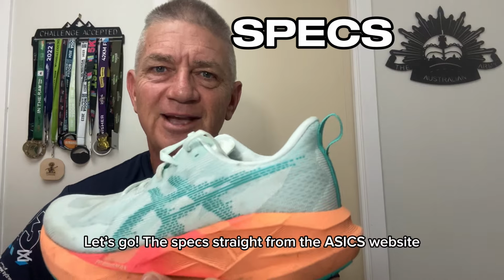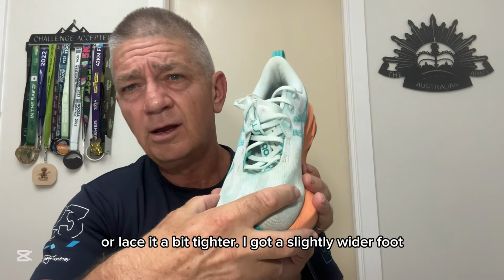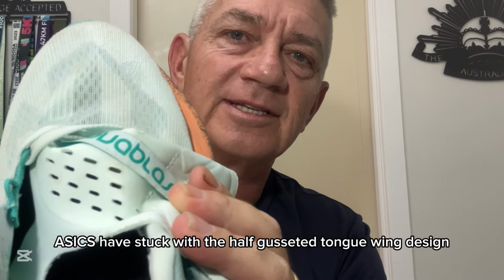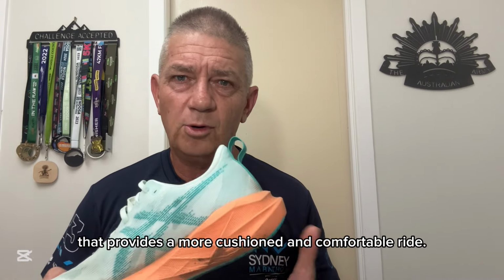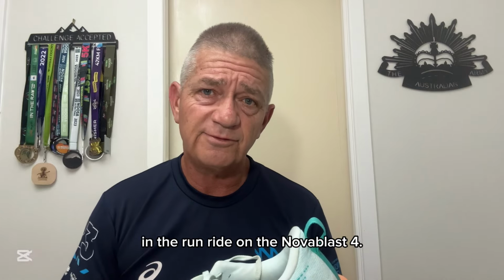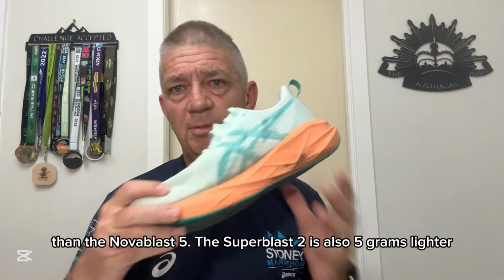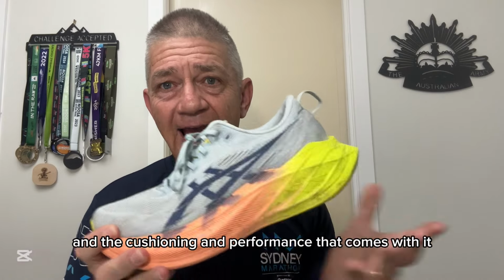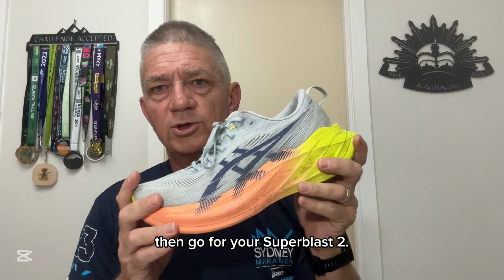ASICS NOVABLAST 5 Review | 100km and still IMPRESSIVE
The Novablast 5 is NOT YOUR AVERAGE DAILY TRAINER. After 100km I'm still impressed, but what makes it so impressive? In this video we'll cover the specs of the shoe, how they run, how do they compare with the ASICS Novablast 4 and Superblast 2, and how they could fit into your running training. ASICS have really levelled up with this edition, with more of a return to wild side that had us infatuated with the Novablast model at its inception.

Remember - with faith as small as a mustard seed, you can reach your running goals!

Chapters
00:00 Intro
00:21 Shoe Specs
02:44 How do they run?
04:55 Comparisons
06:34 Recommended use
07:56 Outro